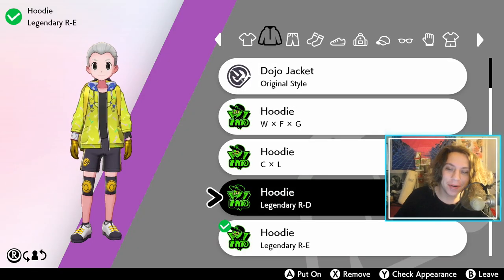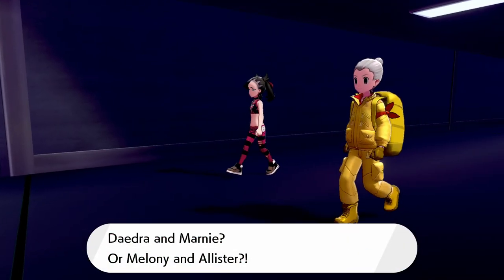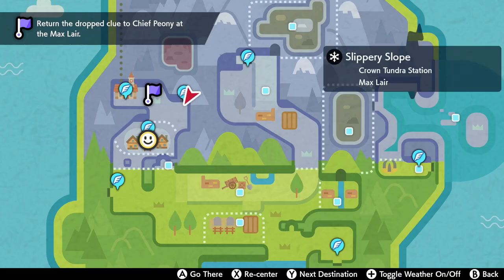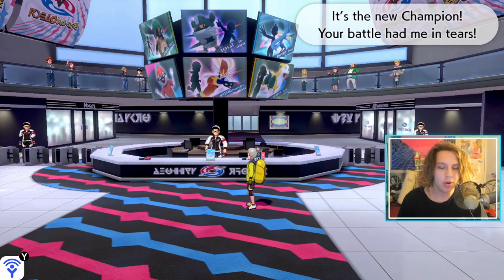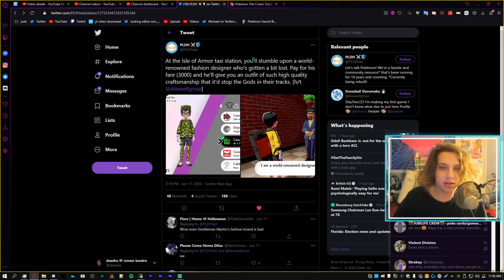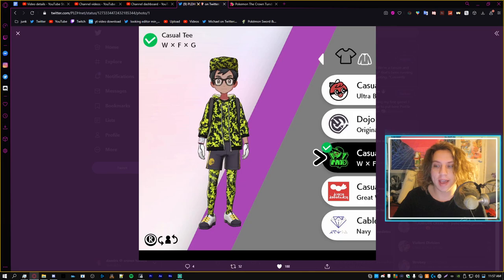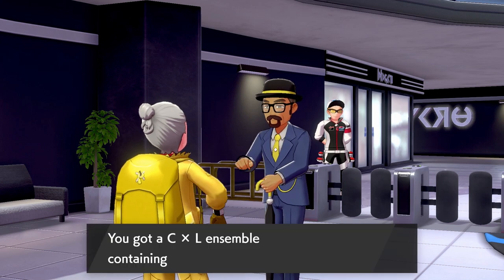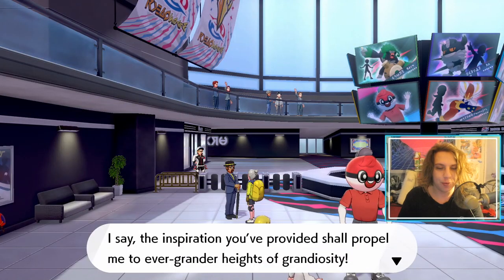How To Get LEGENDARY Jackets! Crown Tundra Sword and Shield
🌟 hey whats up in the video im gonna be showing you how to specifically get these Regi legendary clothes inside of the crown tundra! hope u enjoy! sorry for my voice its sore from yelling on stream for 7 hours lmfao